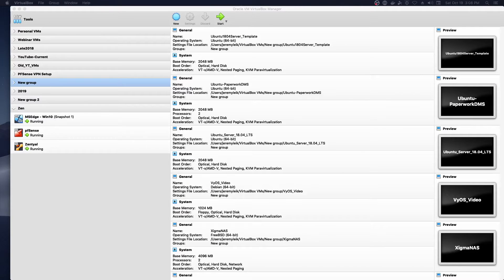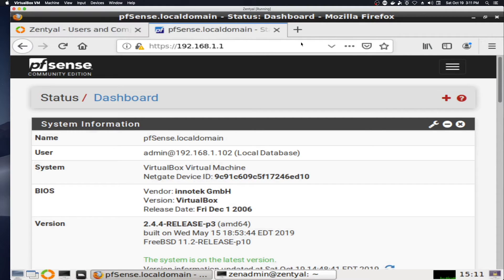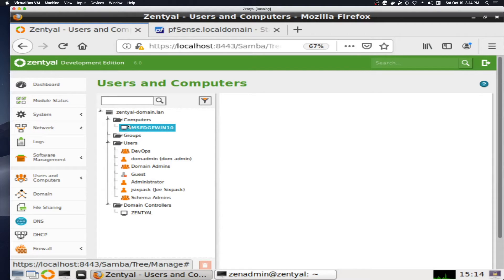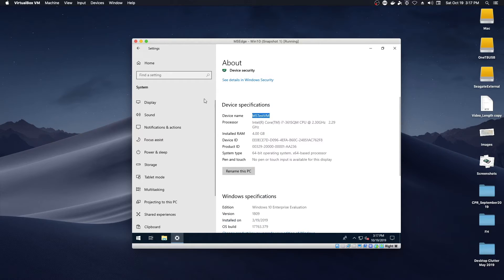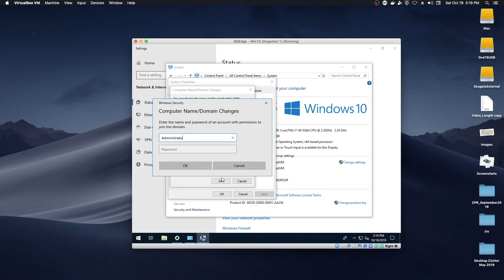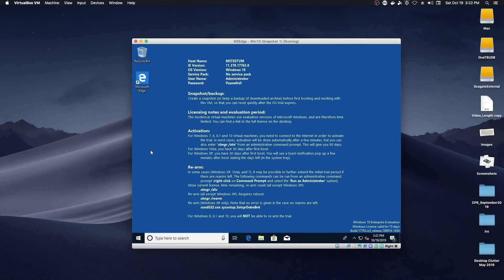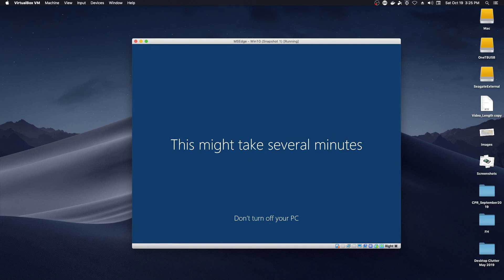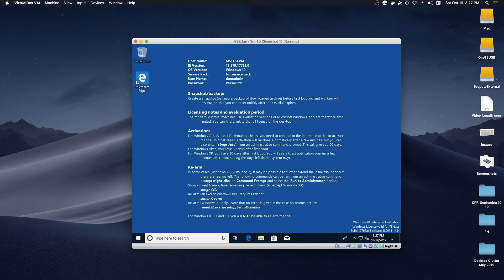Joining Windows 10 to a Samba 4 Domain on Zentyal Server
Episode 168. After much anticipation, and hours of prep work I'm happy to release this video showing the steps to join a Windows 10 Pro (sorry Home users) to a domain using Samba 4 on Zentyal.